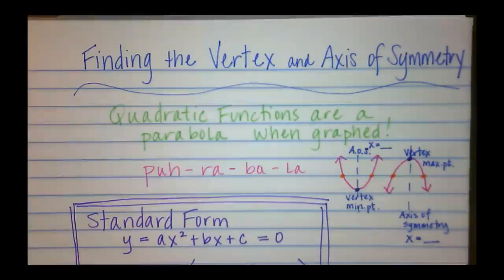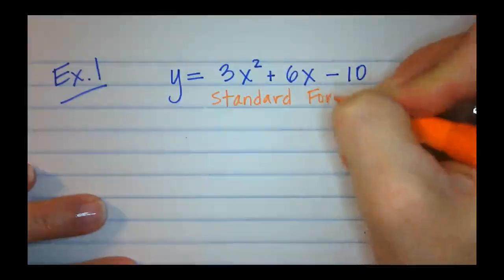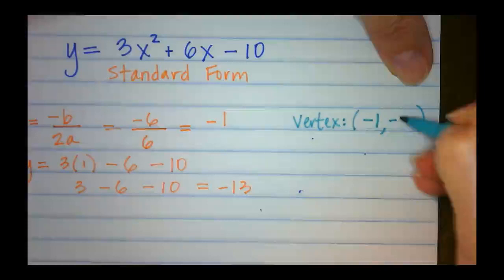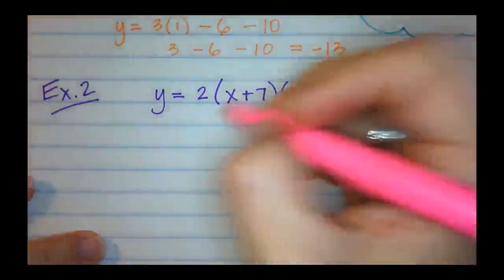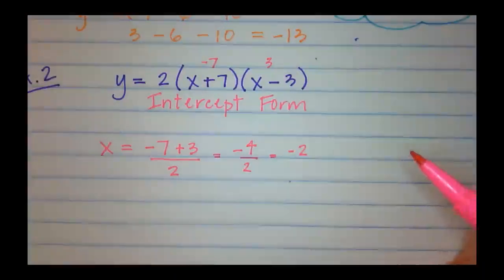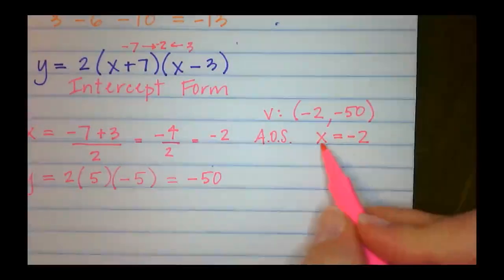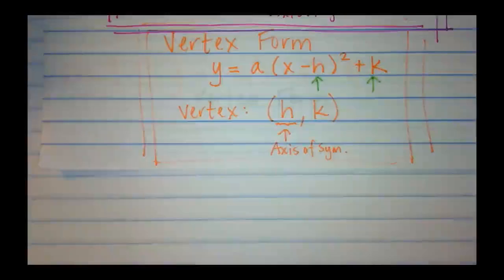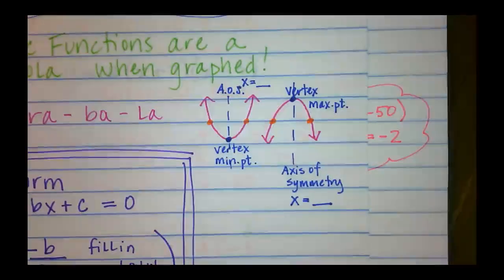Vertex and Axis of Symmetry Part B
Examples of finding the vertex and axis of symmetry of a quadratic function in each form.